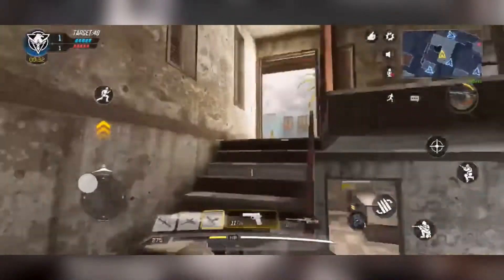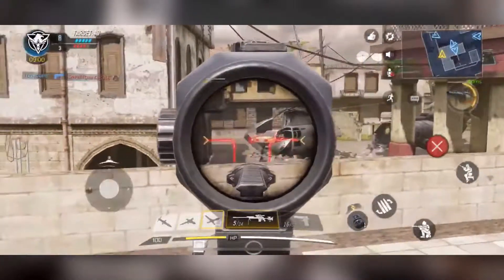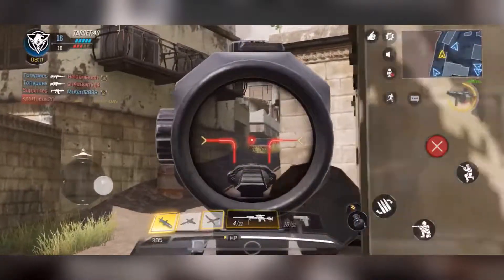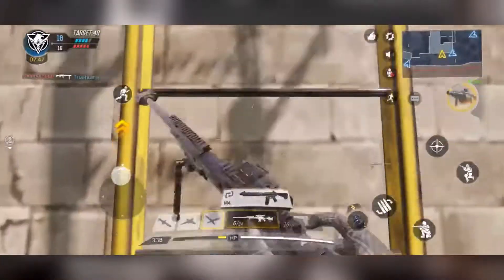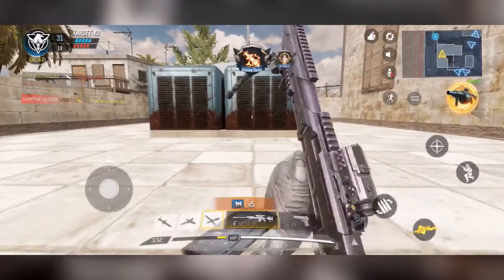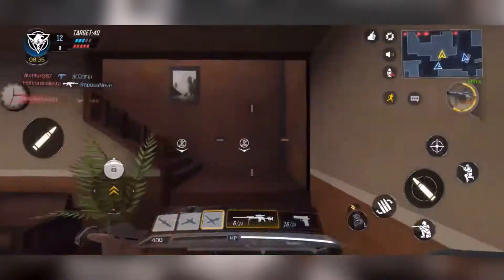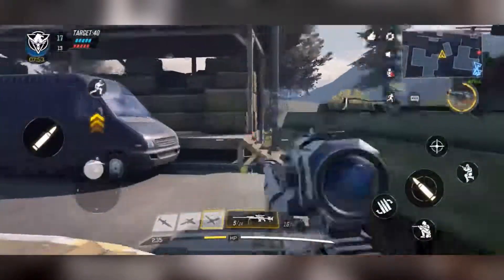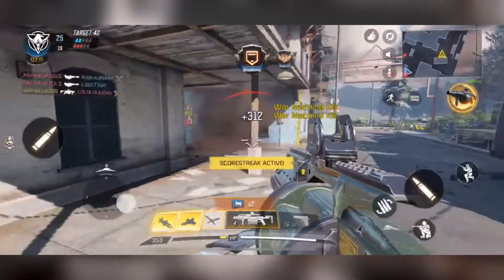BEST Settings for Snipers in COD Mobile!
I am finally able to share gameplay with you guys of COD mobile and in this video I am giving out my opinions the best way to use snipers in this game. I hope you enjoy it!